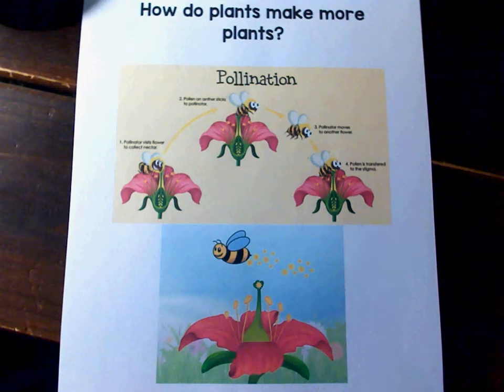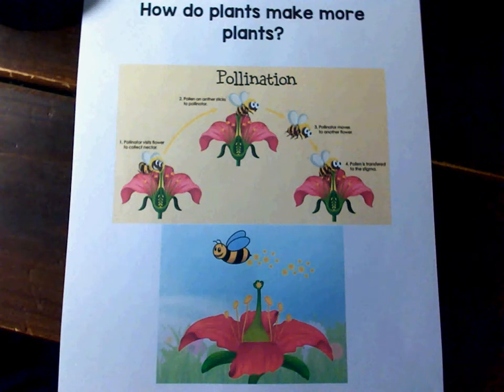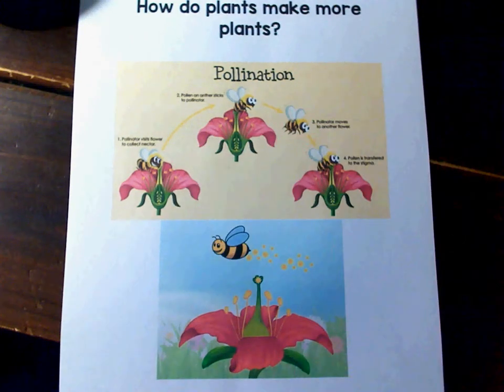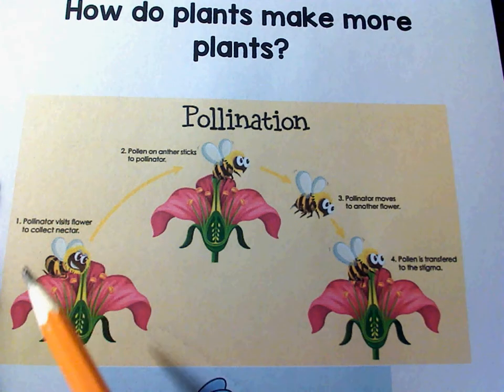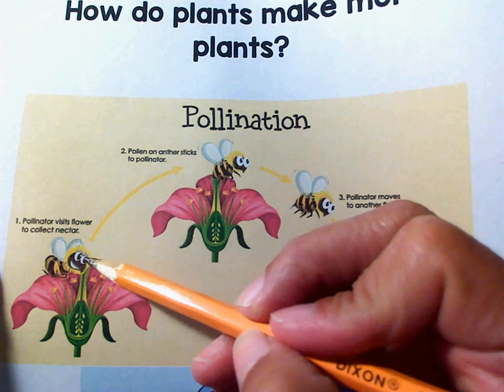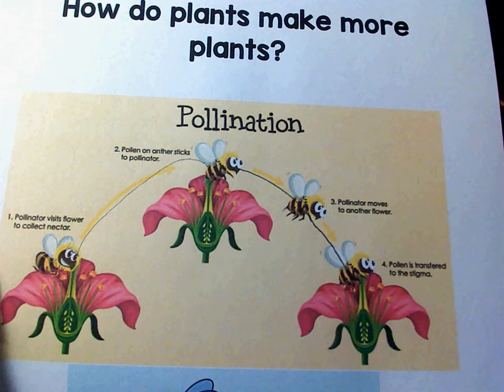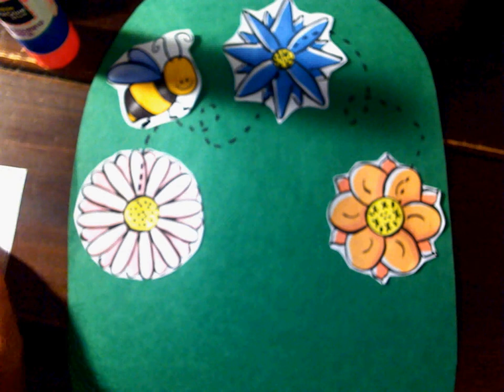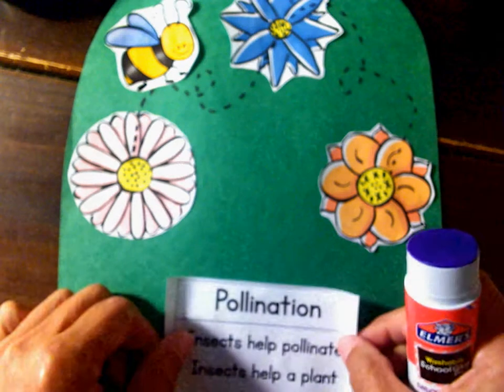Science Lesson 6 Pollination craft